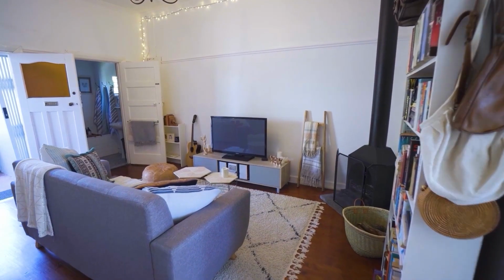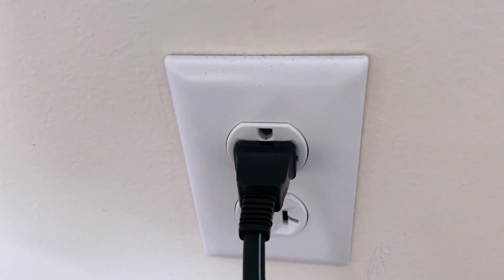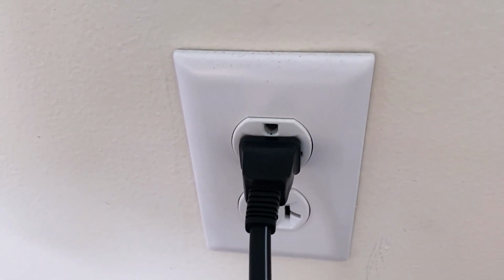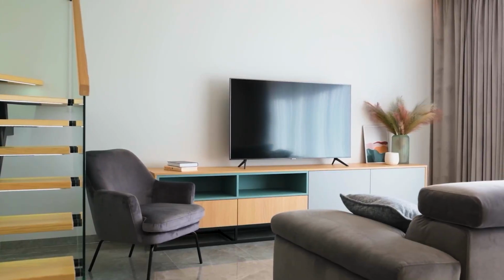How To Fix Fox Sports on a Apple TV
Here are a few different ways of how to fix the Fox Sports app on a Apple TV.